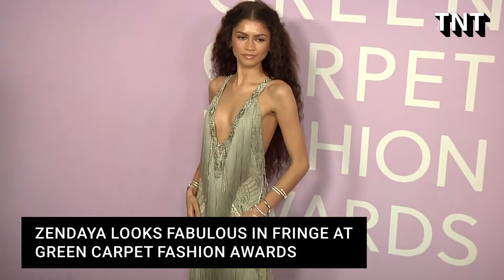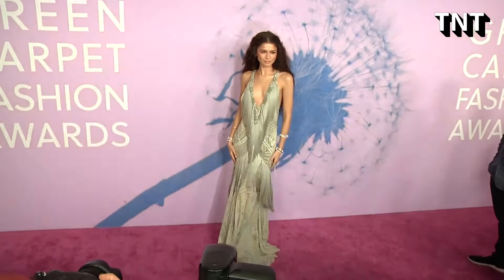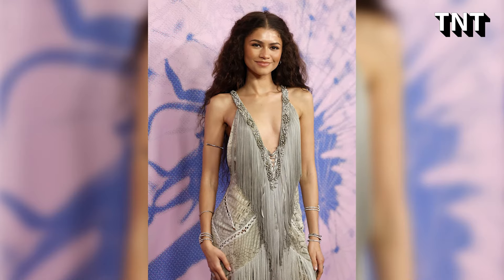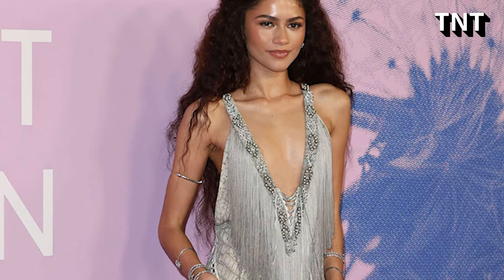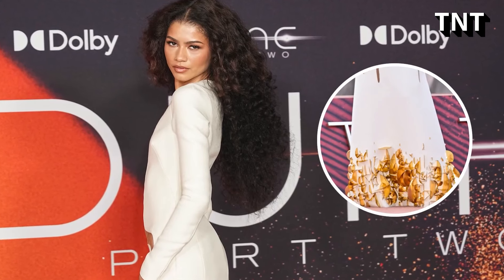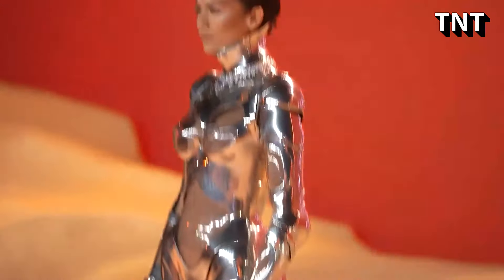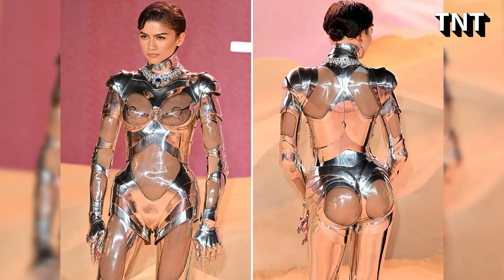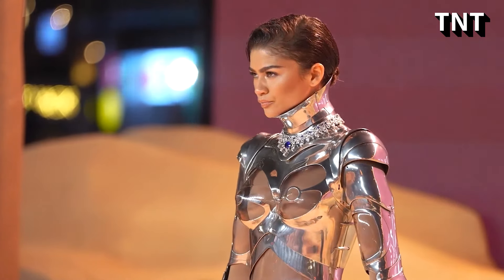Zendaya Looks Fabulous in Fringe at Green Carpet Fashion Awards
Welcome to The Neighbors Talk, your one-stop destination for the hottest celebrity news and gossip from around the world! 🌟🔥

At The Neighbors Talk, we're dedicated to bringing you the latest, juiciest, and most exclusive updates on your favorite celebrities. From Hollywood A-listers to international sensations, we've got you covered.